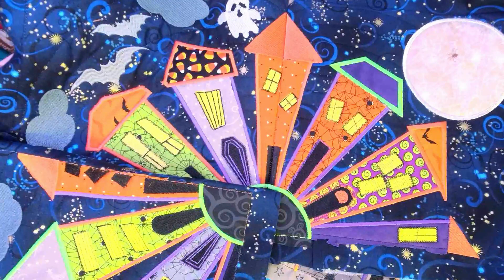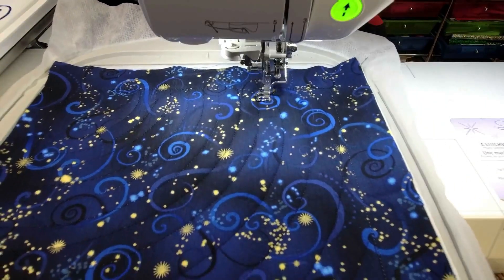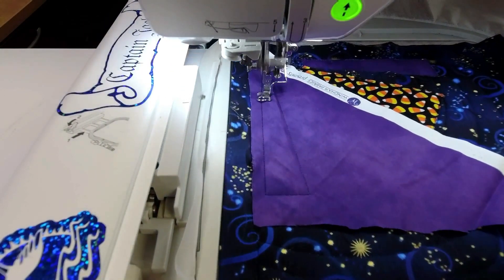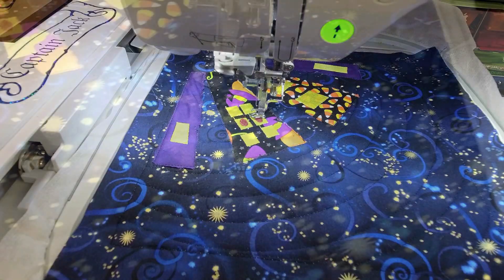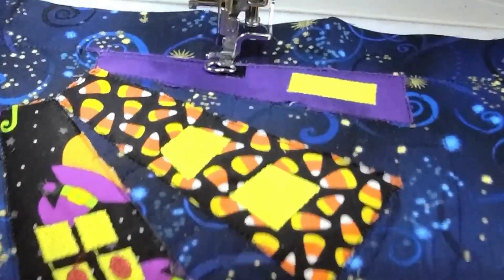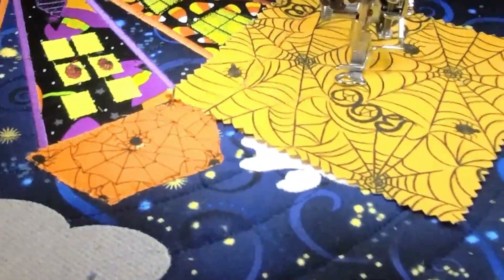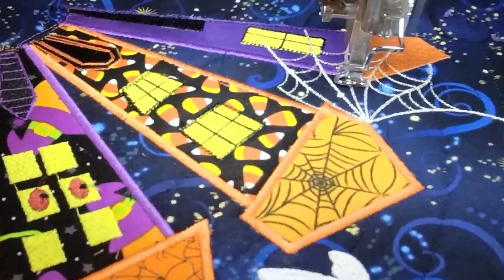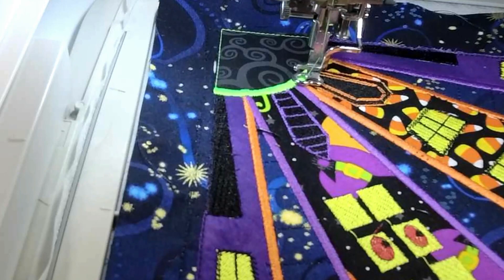OML Embroidery - Dresden Halloweentown Machine Embroidery Design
In this recorded video, I am going to show you the steps to stitch block 4 of the Dresden Halloweentown Wall Hanging in the 10x10 size.

1.  DIME (Designs in machine embroidery) has awesome machine embroidery tools and ideas!
2.  IF YOU WANT TO GET EMBRILLIANCE OR UPGRADE EMBRILLIANCE
3. Looking for Sweet Pea designs that I use in the stitch alongs?
4. Questions? join our Facebook group OML EMBROIDERY UNIVERSITY
5.  Anita Goodesign Embroidery Fanatics Facebook group
7.  Looking for the OML Embroidery's designs?  GO SHOPPING

OTHER THINGS I HAVE:
Floriani Thread
Gunold Thread

Sue Brown
OML Embroidery
152 Baldoon Road
Chatham, Ontario
N7L 1E1

Sue Brown